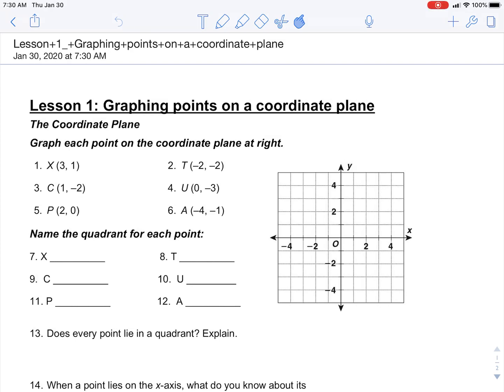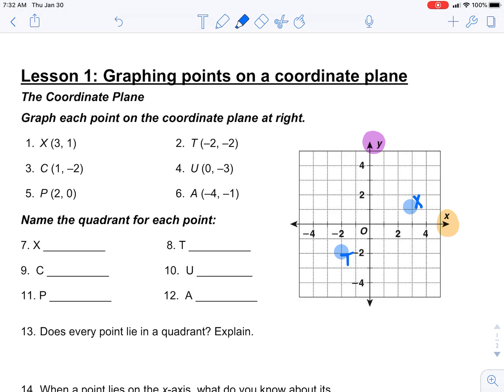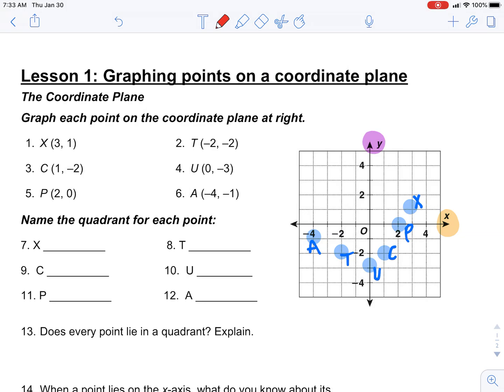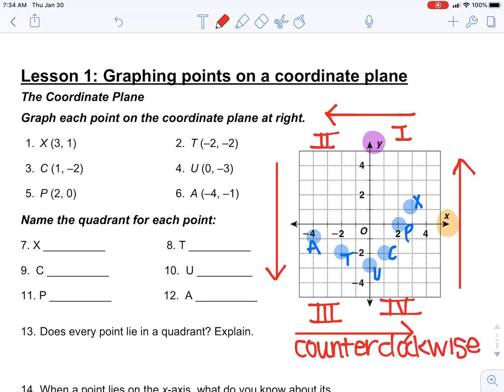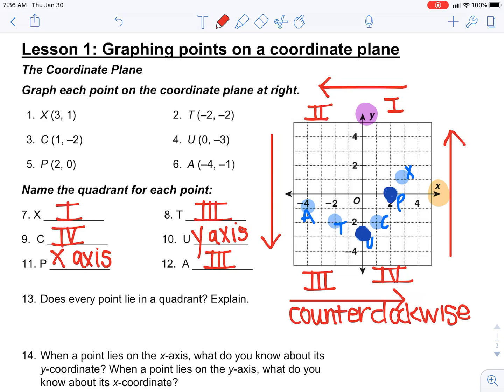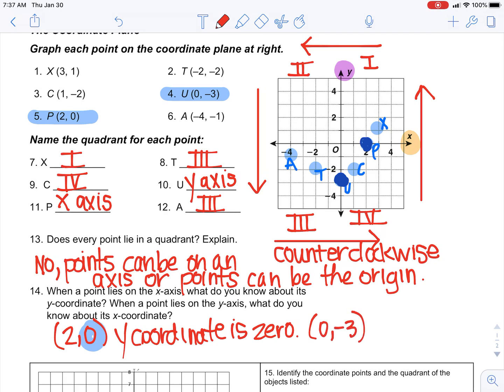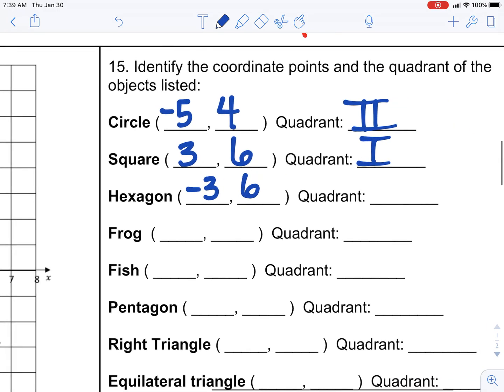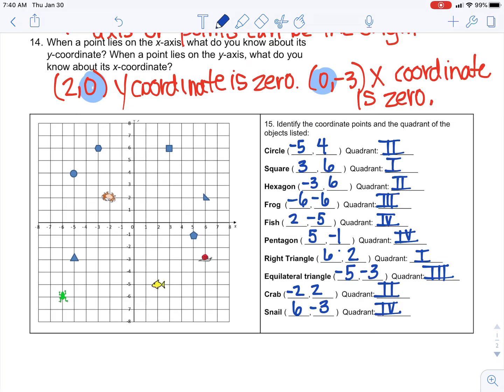coordinate plane video